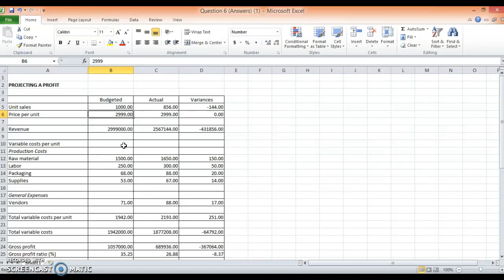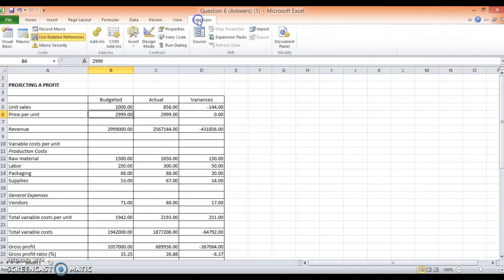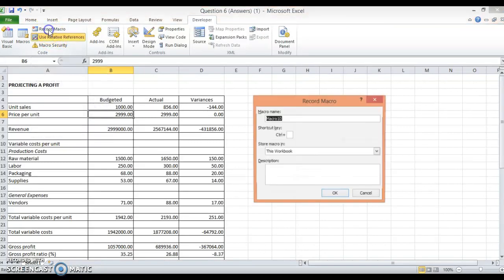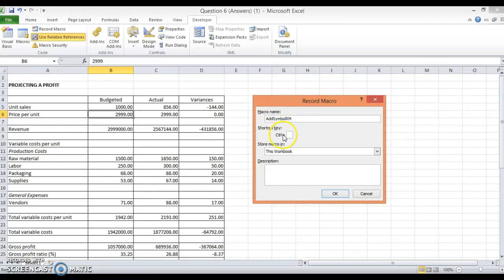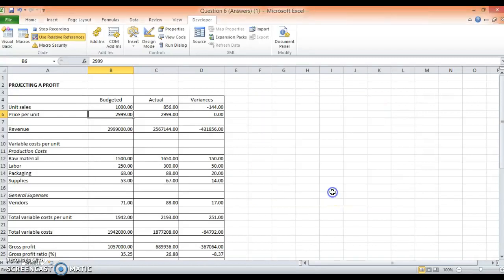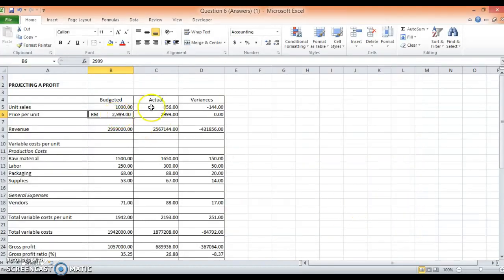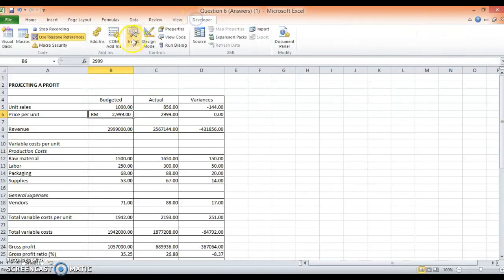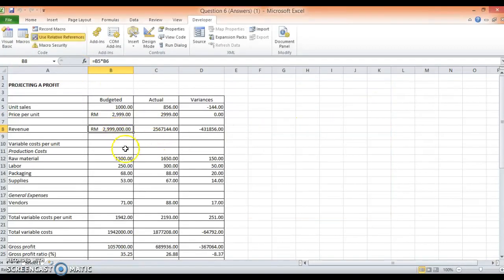VBA Simple Basic Macro